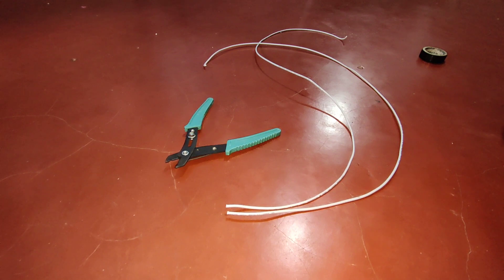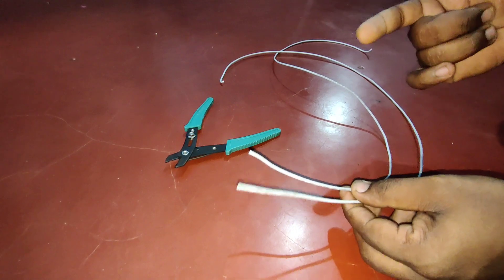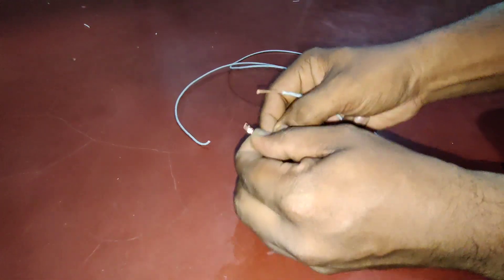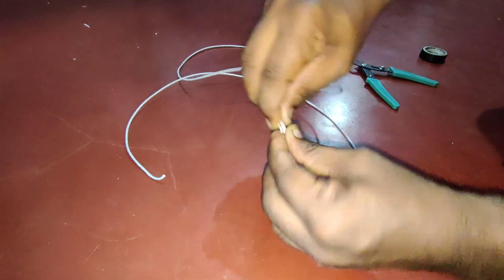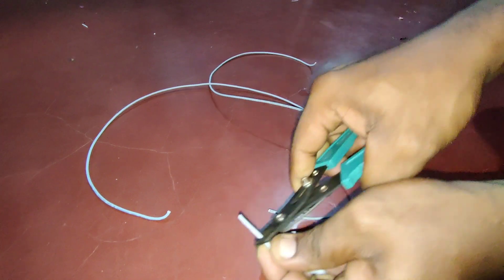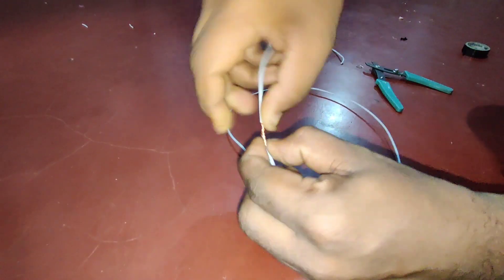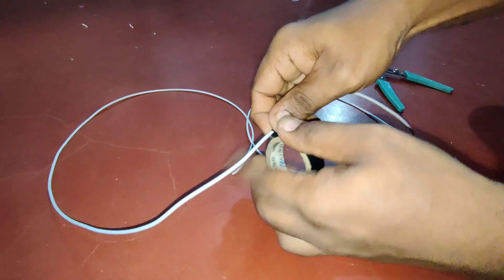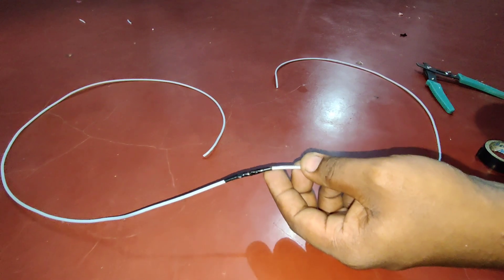How to joint electric wire proper |malayalam